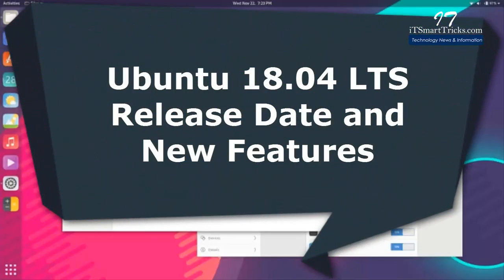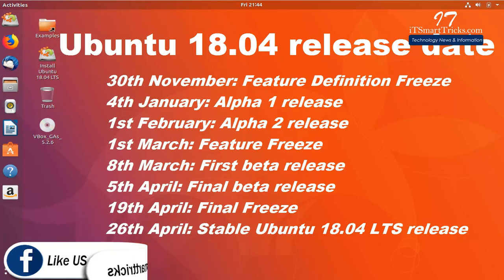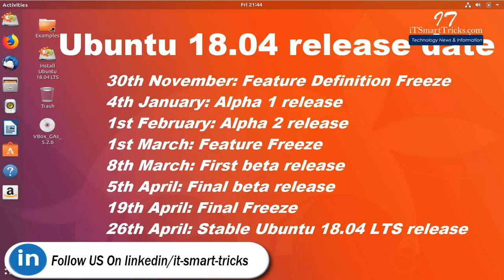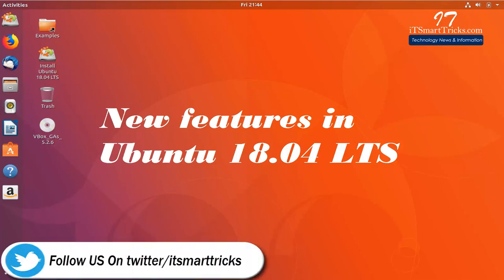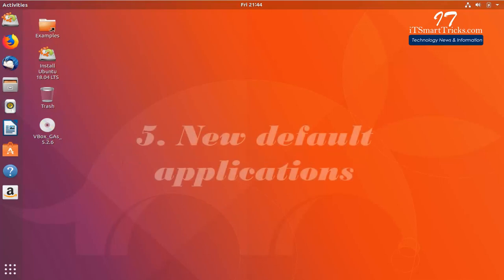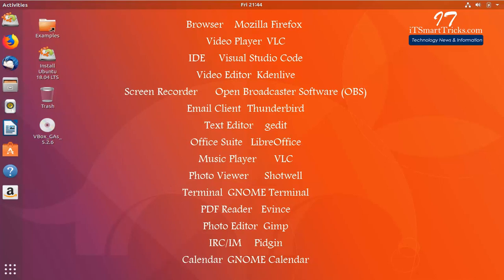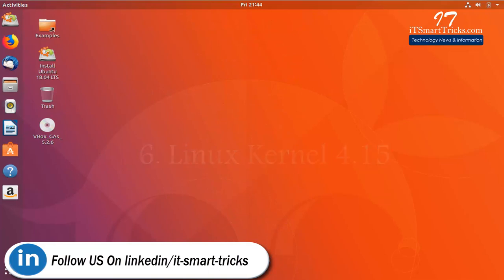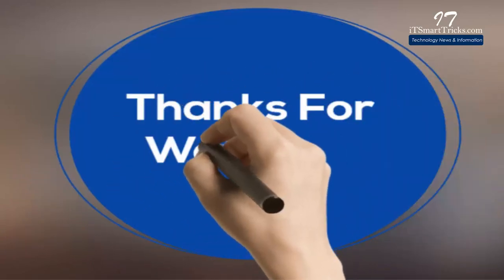Ubuntu 18.04 LTS Release Date and New Features(Bionic Beaver)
ubuntu 18.04 lts release date
30th November: Feature Definition Freeze
4th January: Alpha 1 release
1st February: Alpha 2 release
1st March: Feature Freeze
8th March: First beta release
5th April: Final beta release
19th April: Final Freeze
26th April: Stable Ubuntu 18.04 LTS release